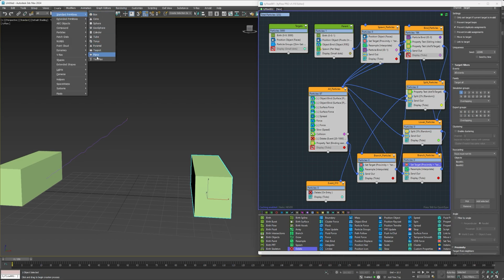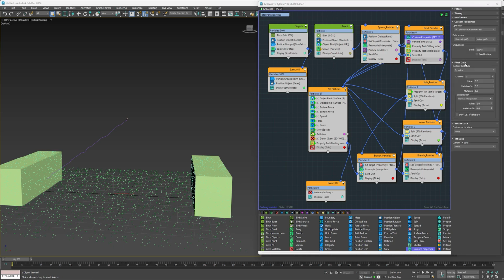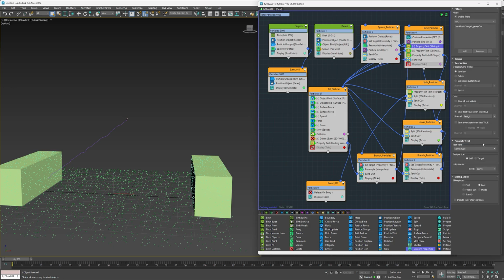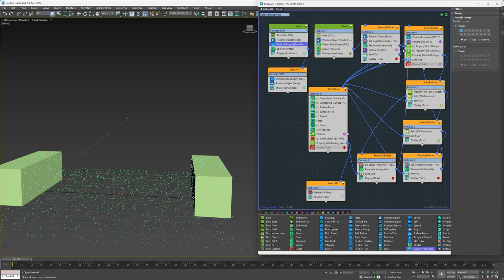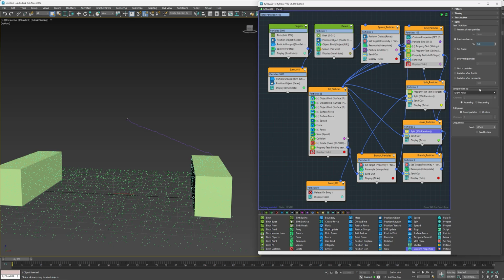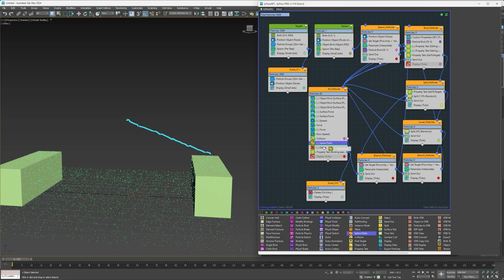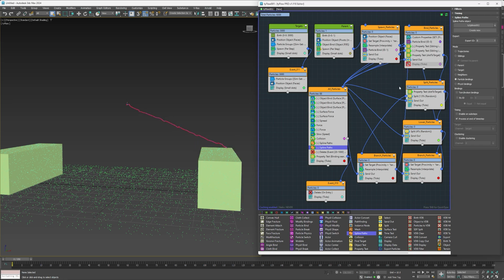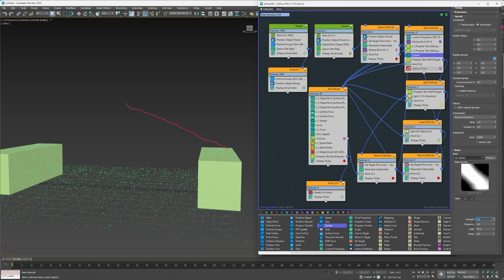TyFlow / 3D Studio Max - Dynamic Electricity / Lightning - Advanced Beginner Tutorial PT 2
This is the second video in a 3 part series of beginner tutorials on creating electrical effects. While I'm saying its for new users, the setup is a little complicated. These are power lessons to help jump start newer users. The two simulations I setup are somewhat advanced, but I try to walk through it slowly, hence the long, multiple videos.

There could be some things in here for those more seasoned Tyflow users, so I've recorded a much faster version where I explain nothing, or very little. I will post it in the next few days before the next two of the beginner tailored lessons.

The next last video will be posted soon, sorry, they're long and take a while to edit but its been some time since I've posted a video so wanted to get these first two uploaded. Still check back, in the next video we are going to build the demo video.

Thanks!